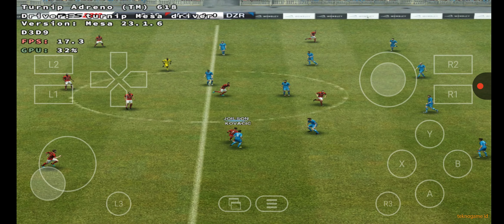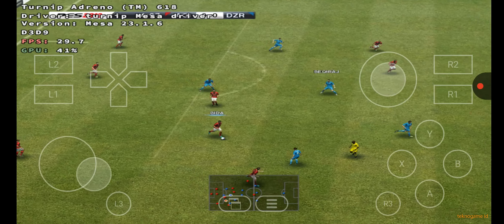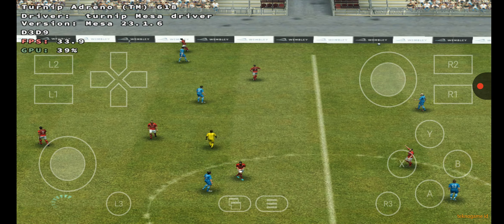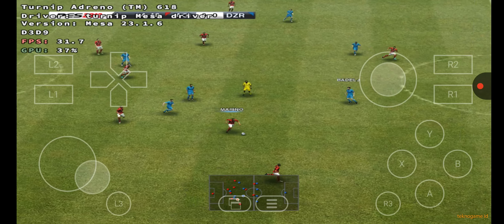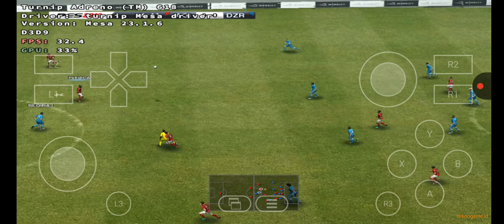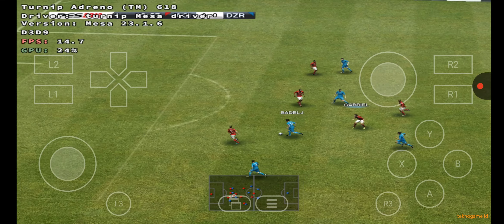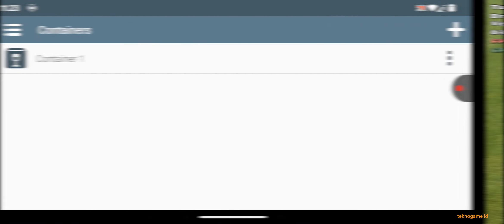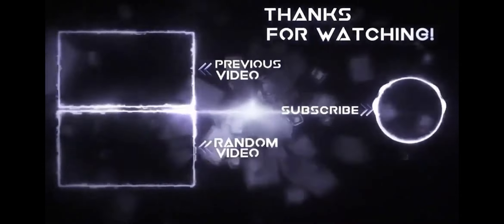Winlator 5.0 | PES 2013 | Snapdragon 730G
Device:
Google Pixel 4a 4G
Qualcomm Snapdragon 730G
Adreno 618
6GB RAM
128GB Internal Storage

Winlator 5.0
800x600
Turnip + Zink
DXVK
Check this last part of the video for more details of my winlator settings